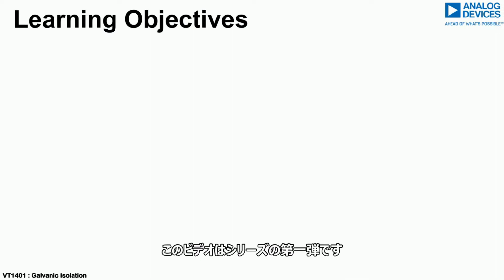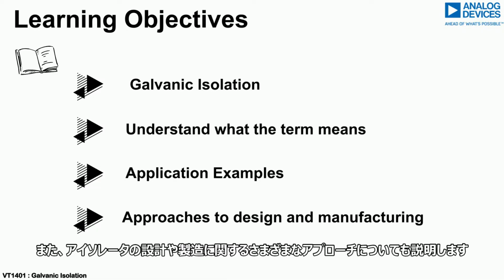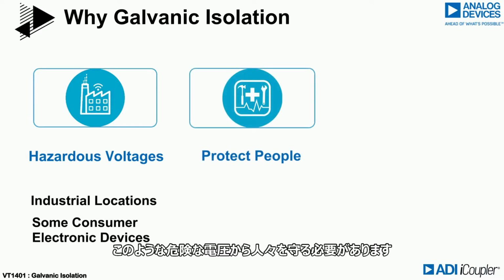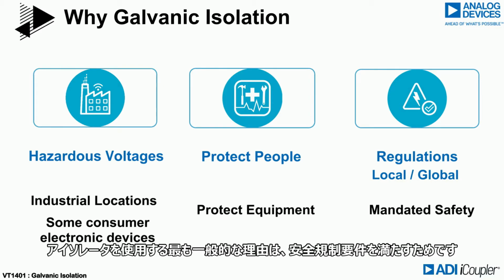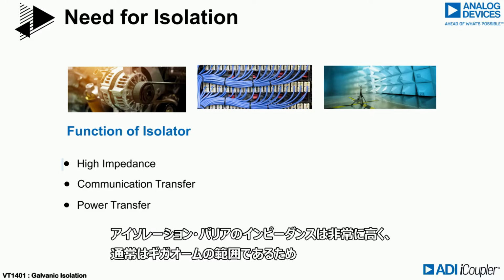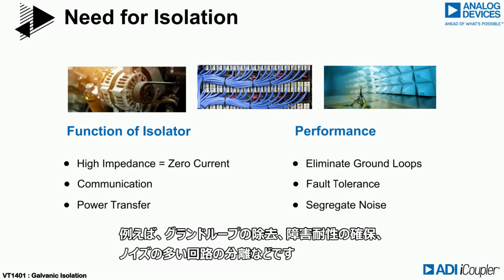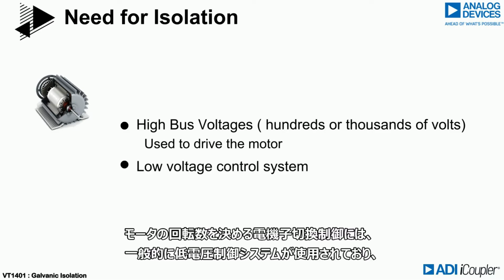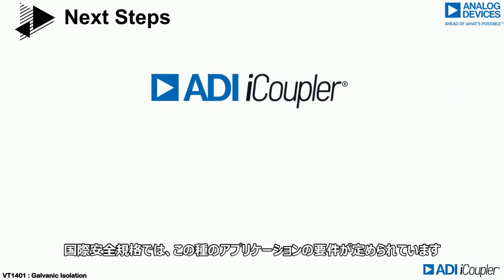「ガルバニック・アイソレーション」アナログ・デバイセズのプレシジョン・デジタル・アイソレーション技術のトレーニングビデオ①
アナログ・デバイセズのプレシジョン・デジタル・アイソレーション技術のトレーニングビデオにようこそ。iCouplerデジタル・アイソレーションについてご紹介します。
このビデオはシリーズの第一弾で、ガルバニック・アイソレーションについて説明します。ガルバニック・アイソレーションの意味、一般的なアプリケーション、さまざまな設計アプローチについて理解することができます。